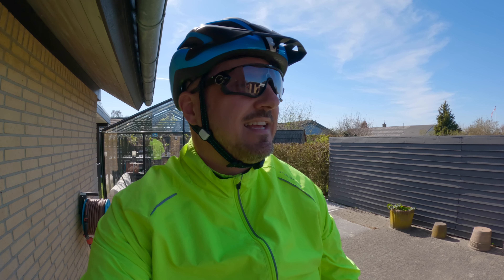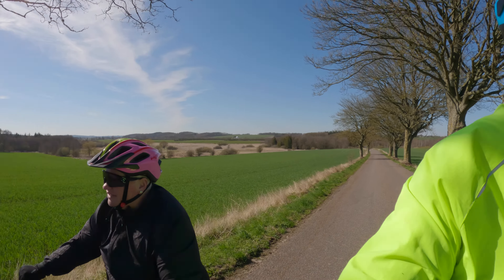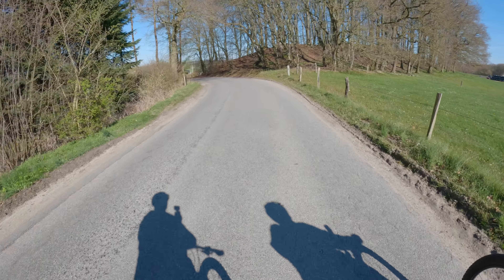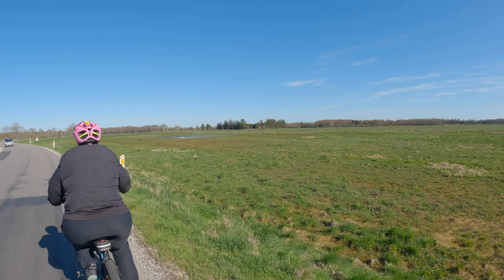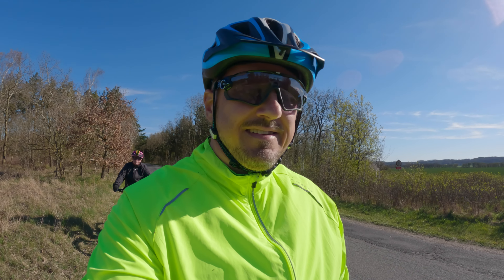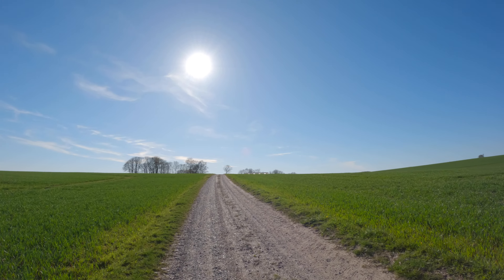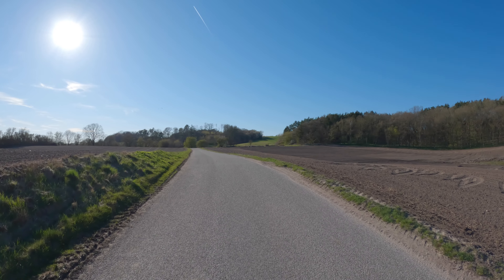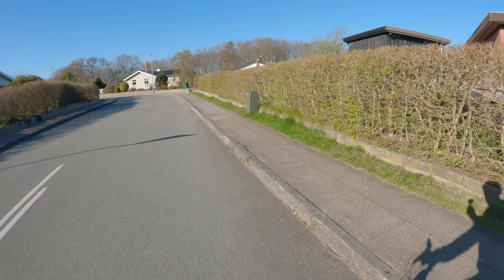20230421 Cykeltur Assentoft Ring sø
Cykeltur Assentoft Ring sø og tilbage igen via Vester Alling